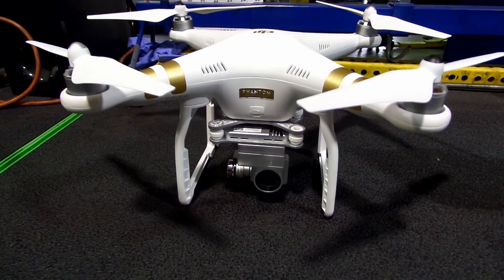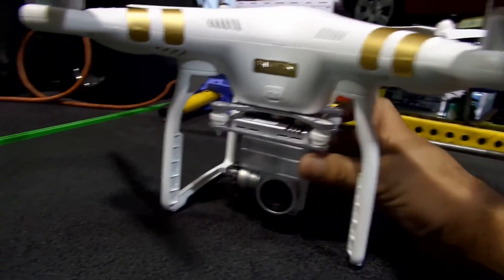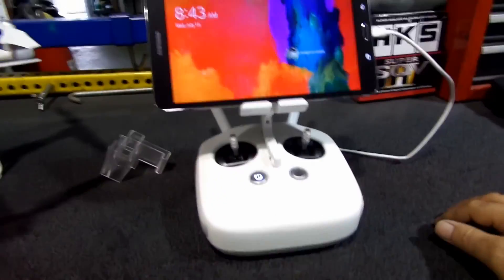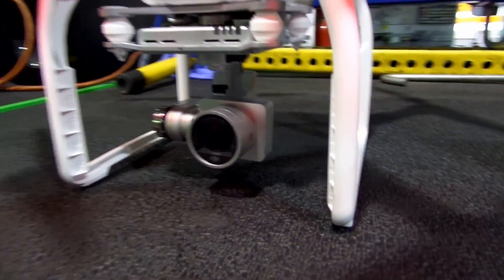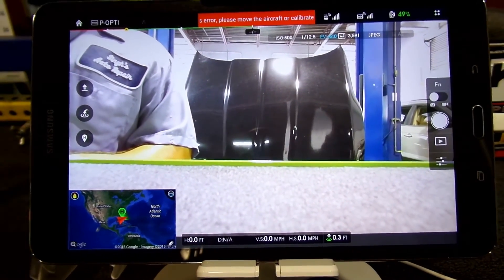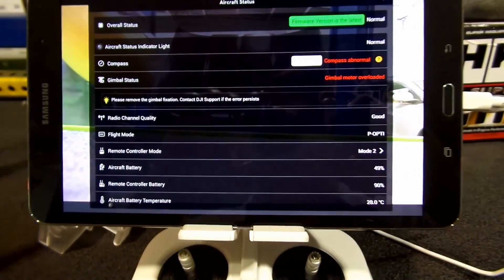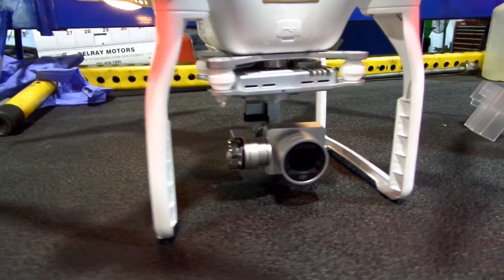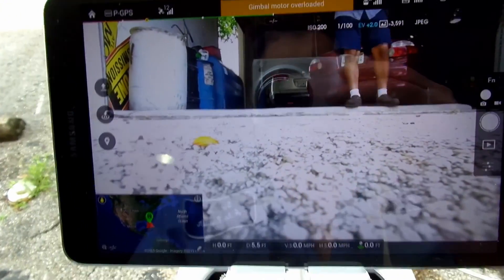DJI Phantom 3 Professional camera problem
I just bought this DJI Phantom 3 Professional and I am having problems with the camera making a buzzing noise and wont stop, making the video come out blurry.
I says Gimbal motor overloaded.